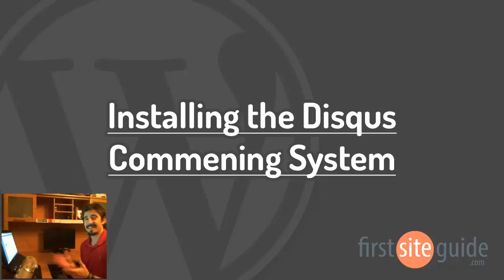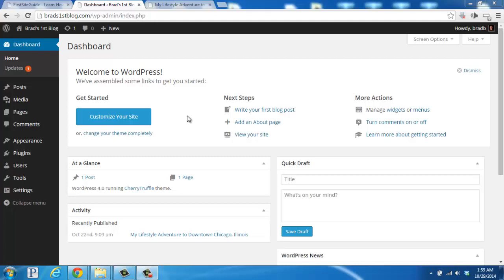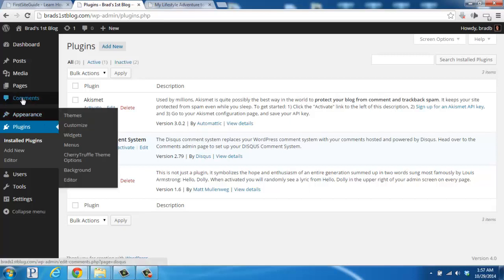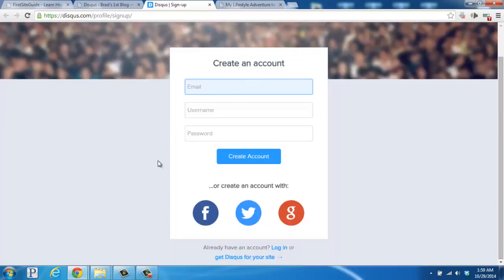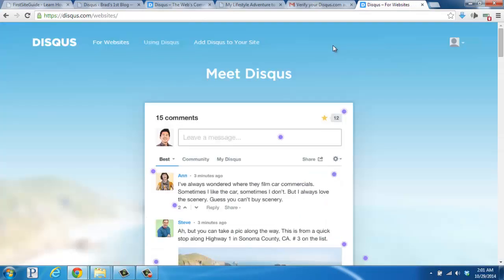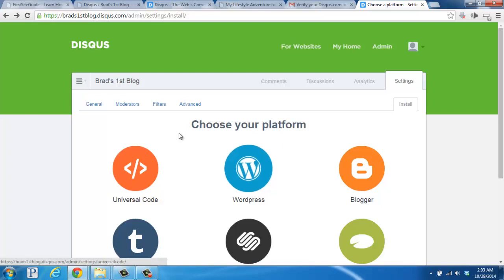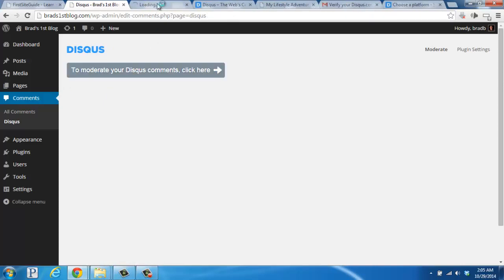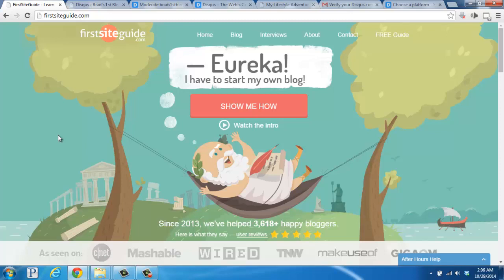How to Add Disqus Comment Plugin to WordPress Website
Video Transcription

Hey there, this is Brad with Firstsiteguide.com, and in this video, I’ll be taking you through how to add on the Disqus commenting system to a WordPress blog by using their free plugin. So let’s crack into it, and I’ll show you how easy it is to install and set up.

Like I mentioned a moment ago, the Disqus commenting system is a platform and API that manages your WordPress comments and allows for different functions and features. There’s a free plugin, called Disqus Comments, that syncs up with the Disqus.com commenting platform that will allow you to switch commenting features and replace WordPress’s default comments setup.

So we’ll start here in the WordPress dashboard, hover over “Plugins” on the left-hand side, and then click on “Add new”. Move your mouse over to the “Search plugins” box, click and type in, “Disqus Comments”, and that’s, Disqus, spelled D-I-S-Q-U-S, and hit “Enter”. Here it is on the left-hand side, so we’ll click “Install now”. We’ll click “OK” to confirm the install and then click on “Activate” once the install finishes.

Once installed, we’ll need to configure the plugin. So click over here on the left, where it says “Comments”, and you may need to upgrade your database at this time.

To use Disqus, we need a Disqus profile. So if you have one, you can go ahead and enter your username and your password here. But if you don’t, we’re going to need to use this link right here and open it up in a new tab. Depending on how you choose to set up your account, you can use their registration system here at the top, or you can sync your account with Facebook, Twitter, or Google Plus. I’m going to go ahead and use the top registration area, so I’m going to put in my settings.

All right, after you’ve walked through that setup, you’ll need to check your email and click to verify your account. So here’s my email, and I’m going to verify it by clicking here. All right, great. That’s taken care of, and now we’re logged in to our account here, and what we’ll need to do is look for the fore website to link on the top navigation and click there. And then up here at the top, we want to find “Add Disqus to your site” and click that link. All right, begin filling in your site name, choose your unique Disqus URL, which is where you’ll moderate your tools and site settings, like approving comments or deleting them, and then select a category that fits for your blog.

Okay, and for this part, we don’t need to do this, because we already have the Disqus plugin installed on our WordPress blog. So we’re going to go back to the Disqus settings here and enter the email and password that we just created. So once you have those entered in, click “Next”. Here, we’ll select the site that we just added inside of Disqus and then click “Next” again.

Excellent. Now, this page confirms that we’ve installed Disqus correctly, and your new commenting system is ready to rock. You can click this link here to continue to the moderation dashboard and then open up this button in a new tab. This is where you’ll be able to approve comments, delete them, and mark them as spam. And then if we go to our blog post and refresh the page, I’ll scroll down here, and we see the Disqus platform commenting system has been installed successfully. Now, your visitors, as well as yourself, will be able to use this system to leave and respond to comments.

I know this video gets a tiny bit technical, so if you have any questions or need help, please visit us at Firstsiteguide.com. We’d be happy to help you out. Take care and enjoy your new blog.